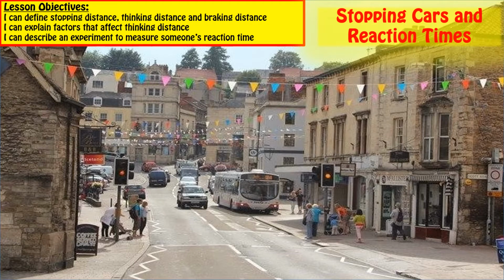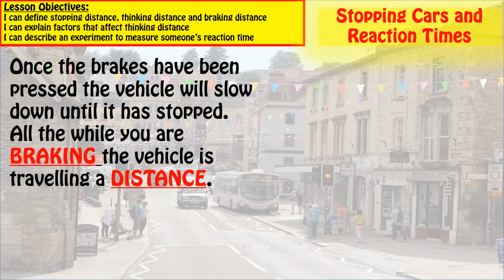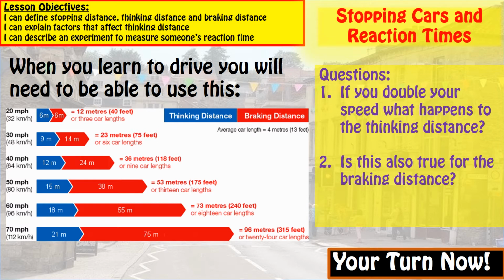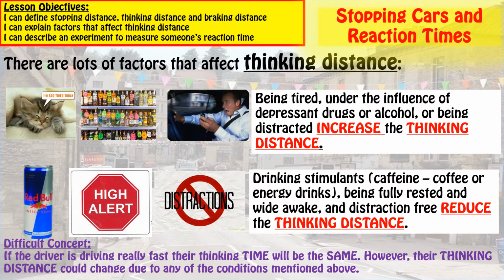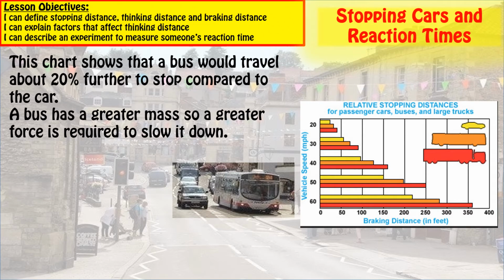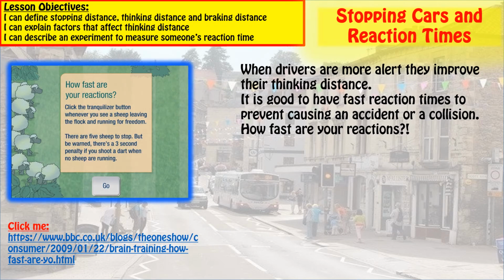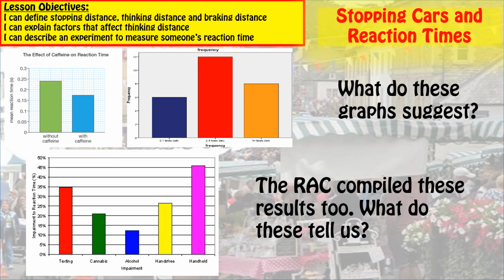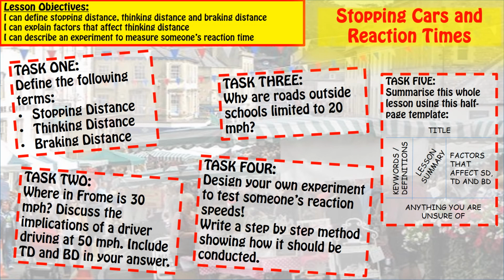Stopping Distances and Reaction Time AQA GCSE Physics